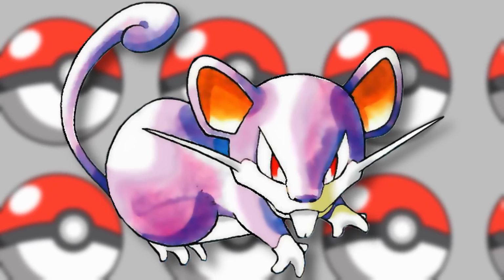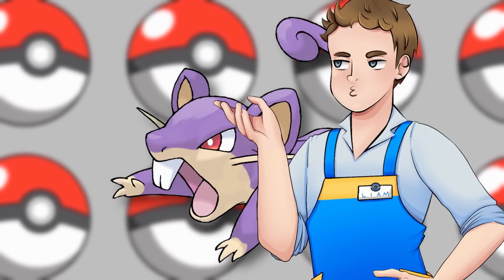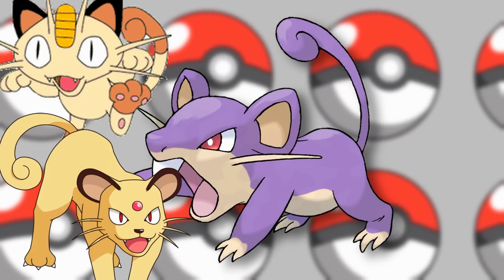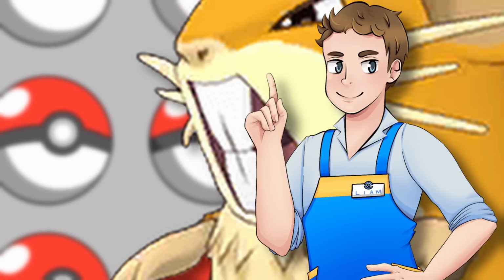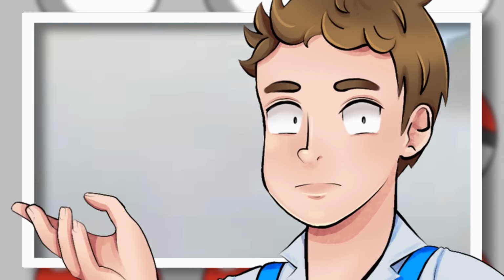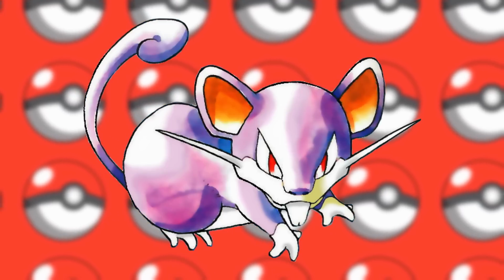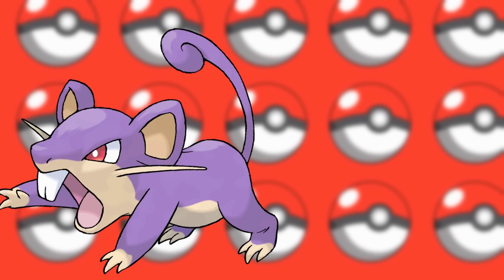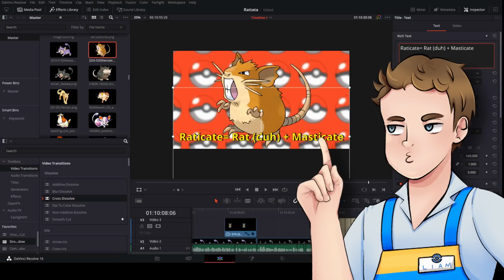The RATTATA Line Explained! | New Stock | Team PokeMart #18